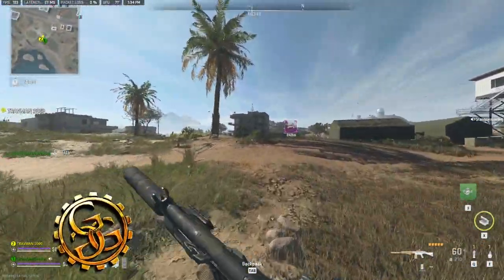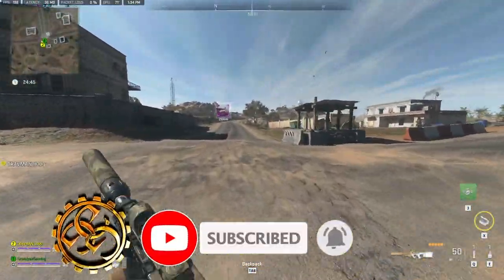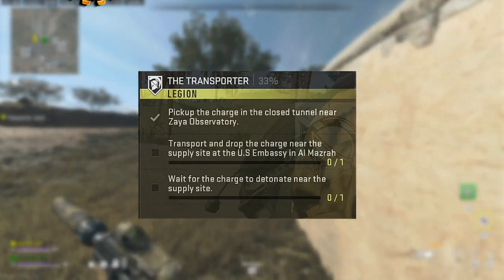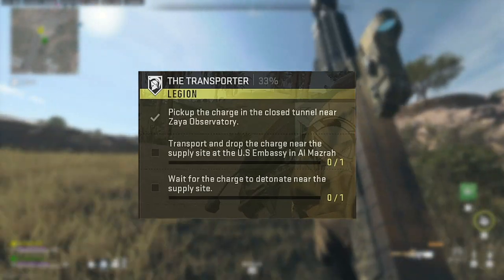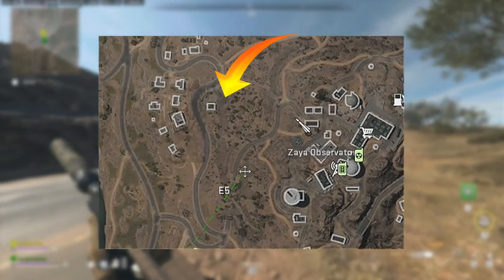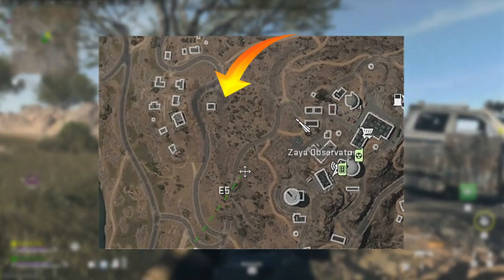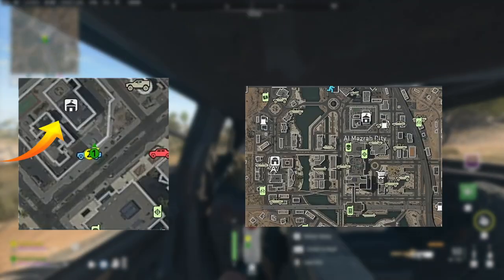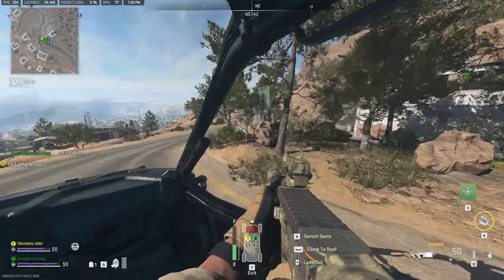The Transporter DMZ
The Transporter DMZ quick and easy guide in how to complete this mission! I really hope it helps you out! The transporter is a great mission and really is dependent on how fast you can navigate and execute this transporter mission!
Grandpa,
Grandpa's Gaming Garage
grandpasgaminggarage

Camera Equipment
Studio Box
Turning platform
Ronin Gimble
Tripod head
Tripod
Camera Slider
Camera
Sigma Lens
Lighting
Microphone
Mic Support

Translated titles:
El transportador DMZ

Die Transporter-DMZ

Le transporteur DMZ

O Transporter DMZ

ट्रांसपोर्टर डीएमजेड

Transporteren DMZ

De Transporter-DMZ

Il trasportatore DMZ

トランスポーター DMZ

Transporter DMZ